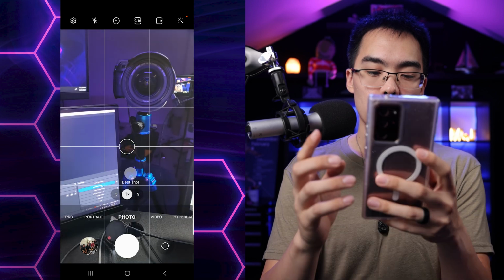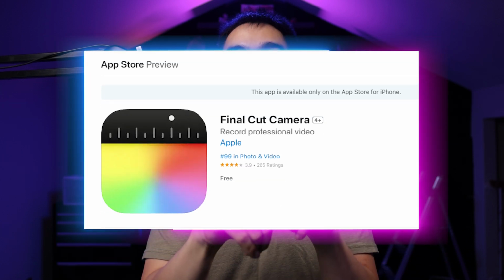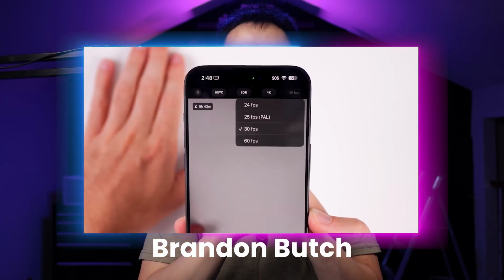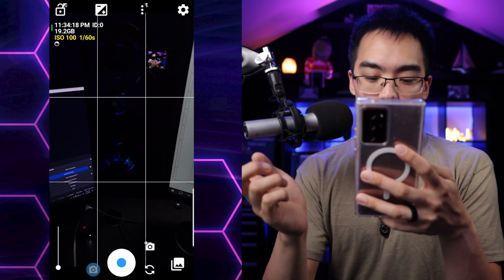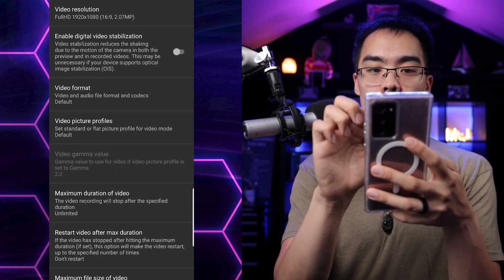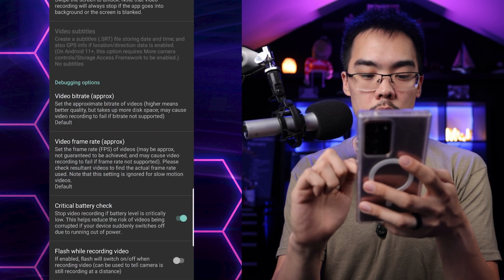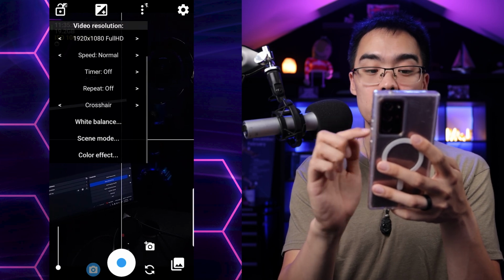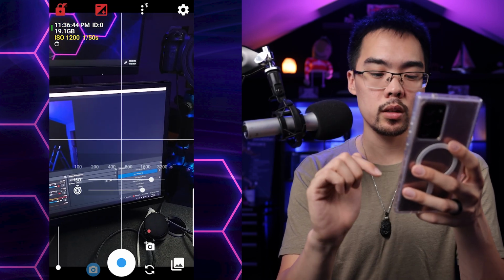Best FREE Camera Apps for Dance Videos (iOS & Android)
Looking to take your dance videos to the next level using just your phone? In this video, I’ll show you the best free camera apps for both iOS and Android that offer manual camera controls so you can get the perfect shot. Learn how to adjust critical settings like resolution, frame rate, white balance, ISO, and shutter speed—no DSLR needed!

First, I recommend seeing if your native camera app has what you need already. No need to take up space on your phone with an extra app if you don't need to! For iPhone users, ThinkMedia has a great video on the best video settings that you can find

For iPhone users, Final Cut Camera is a really cool free option with some amazing features like multicam shoots and filming directly onto an external hard drive. Check out Brandon Butch's full walkthrough of the app here!

Android users we have a lot of options as well and I love Open Camera. It's simple, packed with features, and easy to use. Check it out!

Lastly I don't recommend using Filmic Pro. Although it has lot of great features, I think it's overpriced and honestly I'm still a little bitter that they switched to a subscription model lol.

0:00 Intro
0:56 Using your native camera app
1:14 iPhone best settings
1:31 Samsung Pro Video Mode
2:32 Final Cut Camera for iPhones
5:35 Open Camera for Android phones
8:53 Filmic Pro